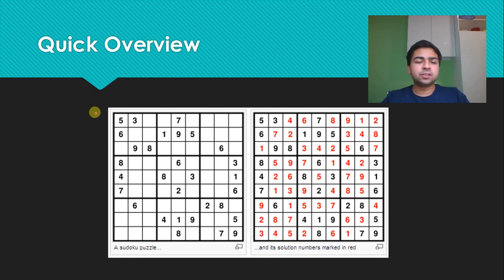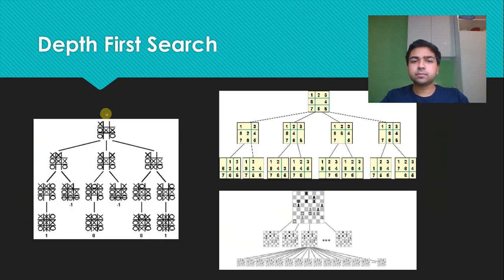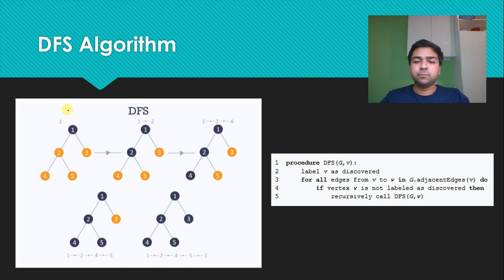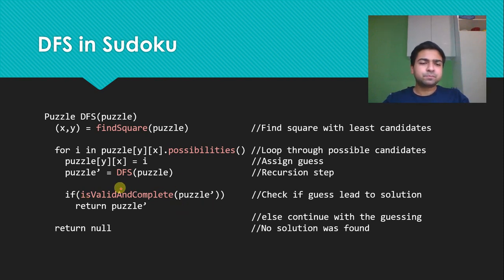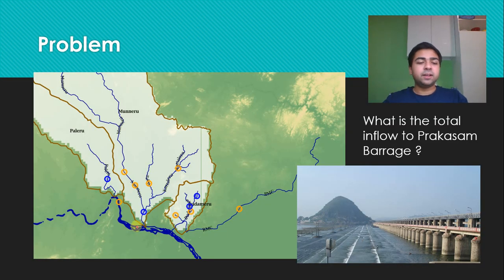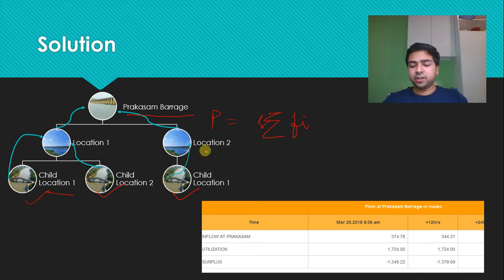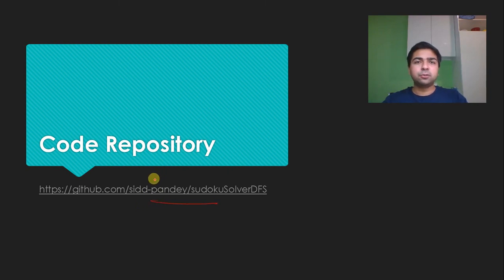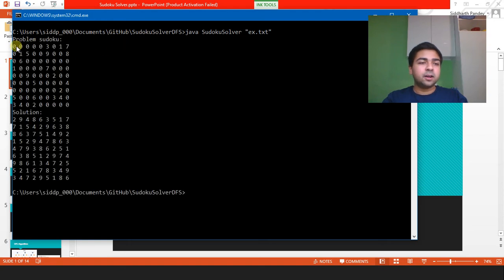Sudoku DFS Solution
A depth first solution to solve sudoku.